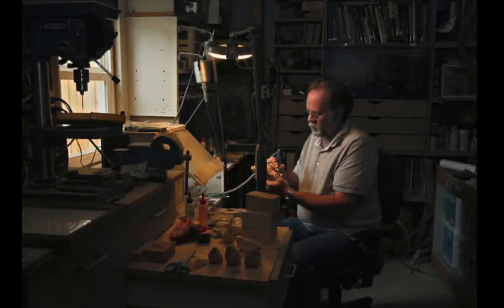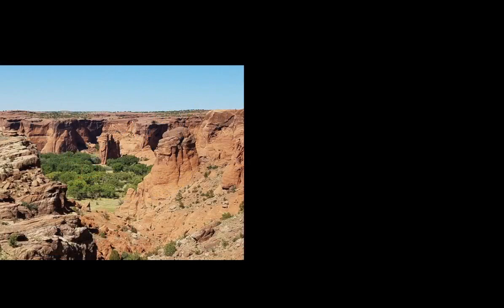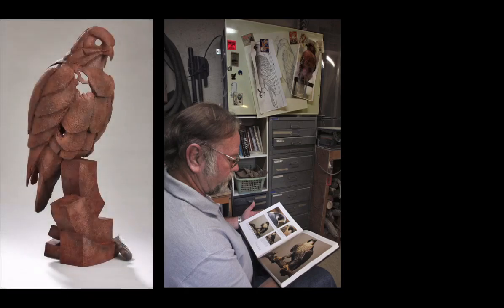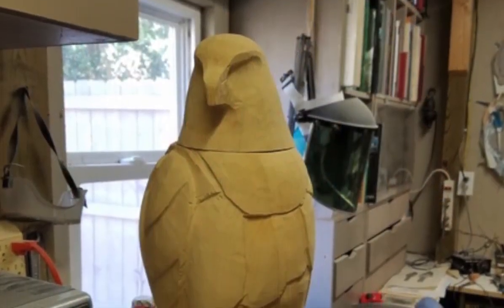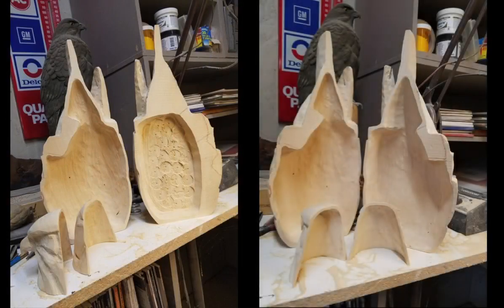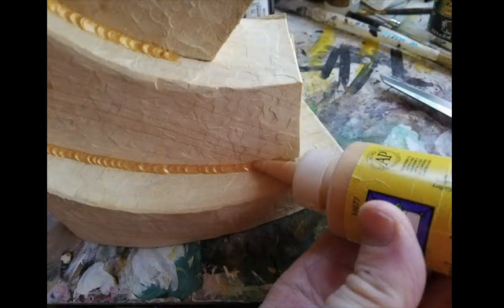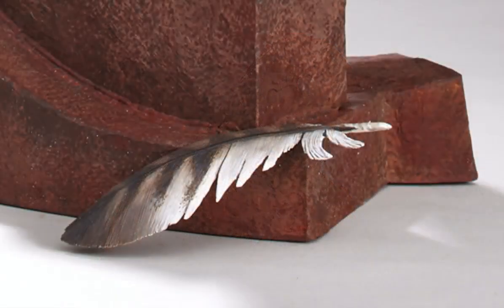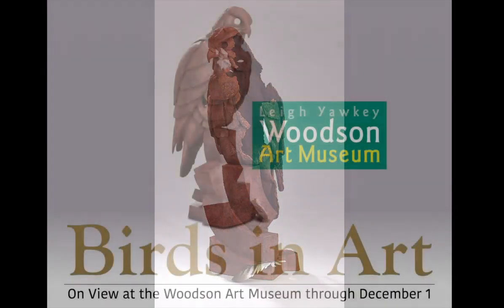Artist Tom Baldwin on "The Grief of Gaia"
Artist Tom Baldwin describes the inspiration and creative process behind his sculpture "The Grief of Gaia" featured in the 2019 "Birds in Art" exhibition on view through December 1, 2019 at the Woodson Art Museum.